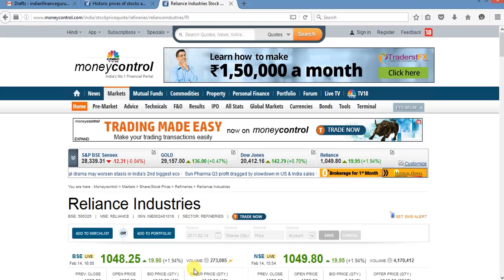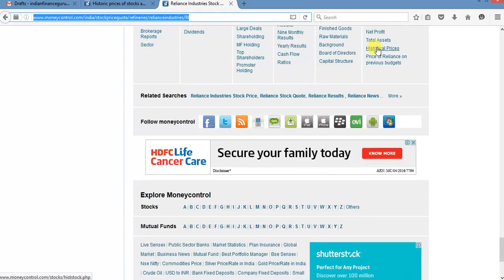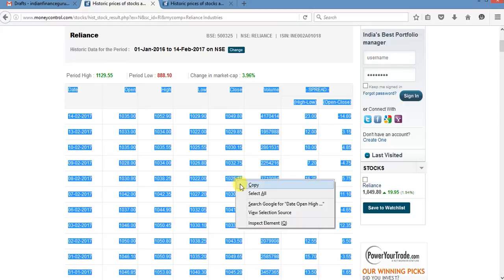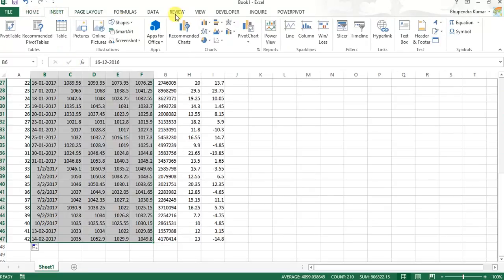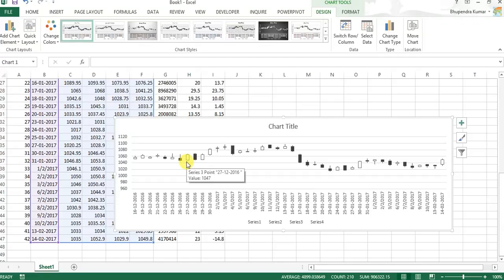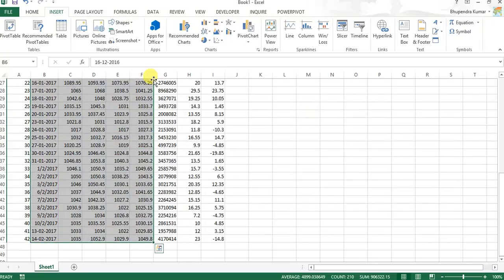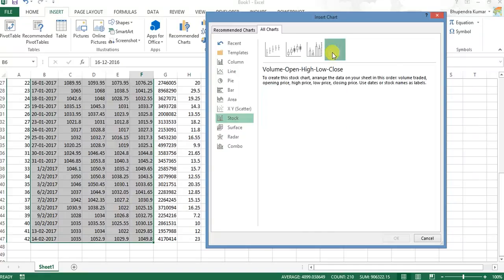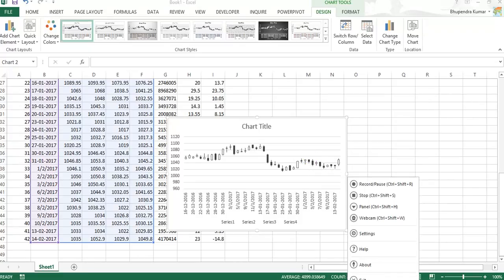Candle stick chart draw real data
understand and draw candle stick chart  using real data using excel